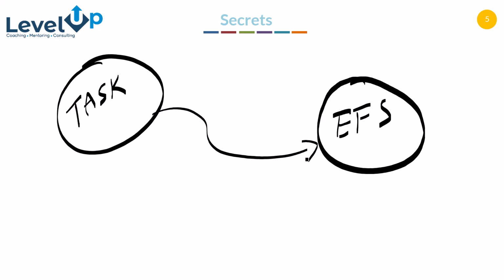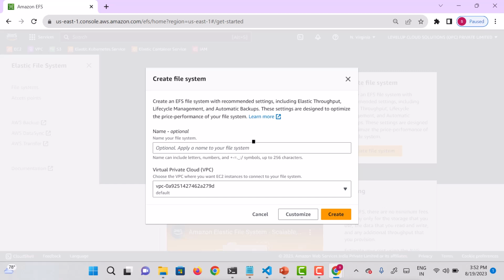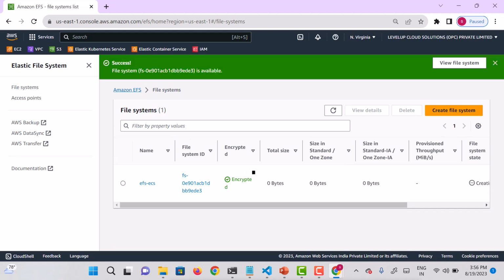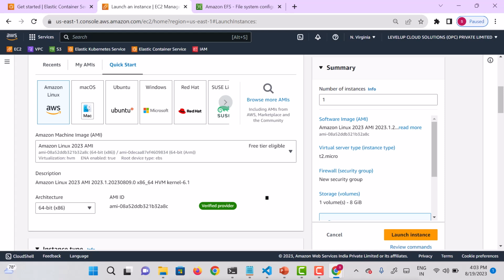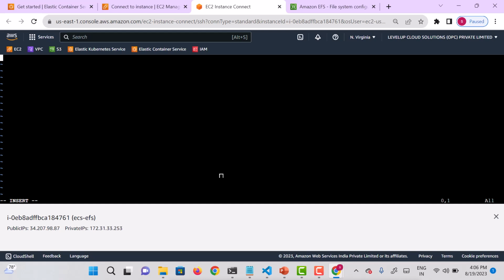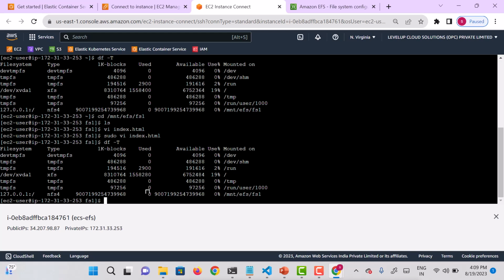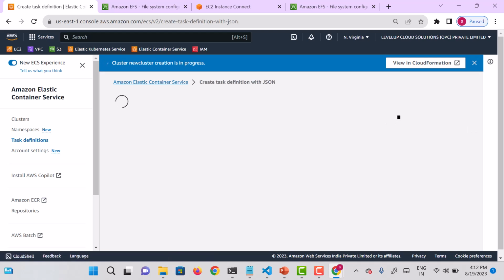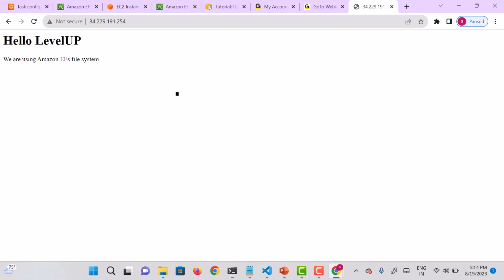Chapter - 03 - ECS EFS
### **📂 AWS ECS + EFS: Persistent Storage for Containers**

In this tutorial, learn how to integrate **Amazon Elastic File System (EFS) with Amazon Elastic Container Service (ECS)** to provide **highly available, scalable, and persistent storage** for containerized applications.

### **🔹 Why Use EFS for ECS?**
✅ **Persistent Data Storage:** Data remains intact even if containers stop or restart
✅ **Scalability:** Automatically scales with storage needs
✅ **Multi-AZ Availability:** Ensures durability across AWS Availability Zones

### **🛠 Hands-on Implementation:**
1️⃣ **Create an EFS file system** in AWS
2️⃣ **Configure security groups** for secure access
3️⃣ **Launch an EC2 instance & mount the EFS file system**
4️⃣ **Create an ECS cluster & task definition** with EFS integration
5️⃣ **Deploy a containerized application that reads/writes to EFS**

📌 **By the end of this tutorial, you’ll know how to attach EFS to ECS tasks for persistent storage in AWS!**